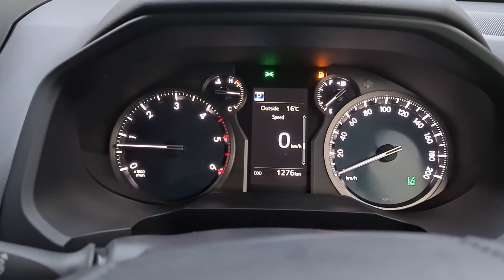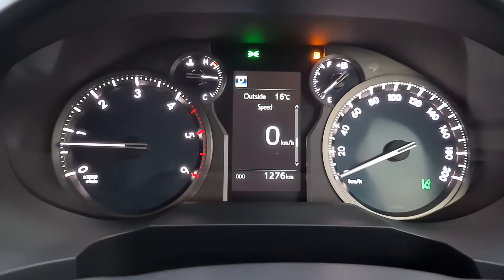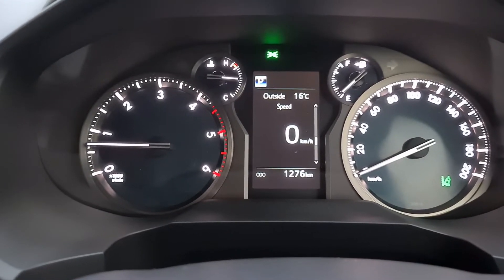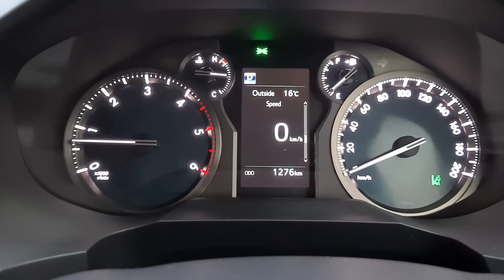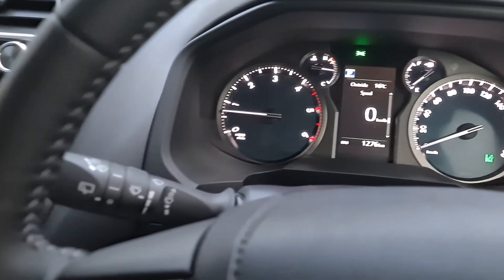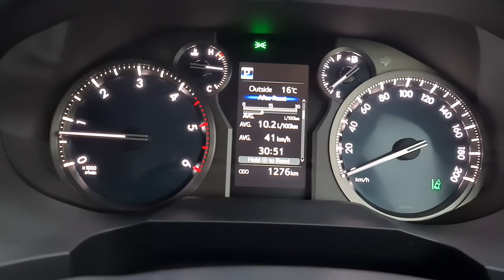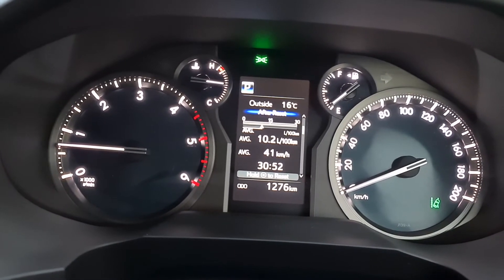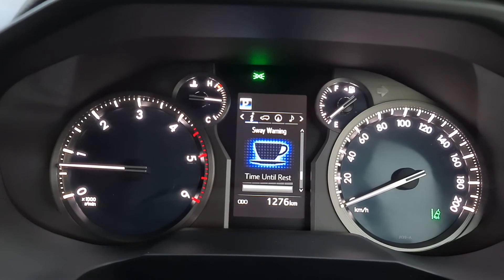How Far Can You Travel Before Refueling on Toyota Prado 2020 GXL Full 150L Tank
See how far you can actually travel before you have to refuel again on the Toyota Prado 2020 GXL full 150L tank.